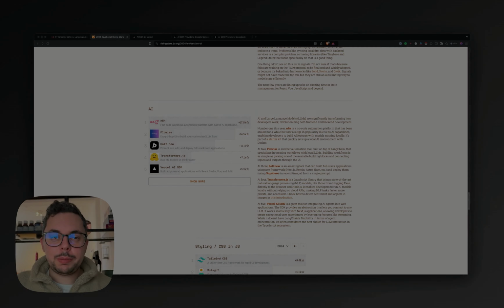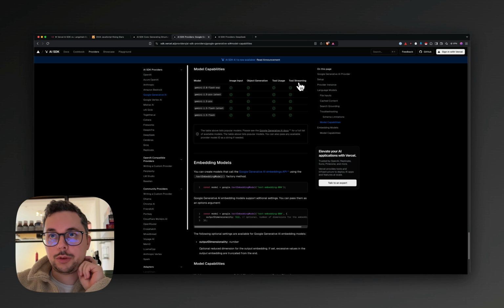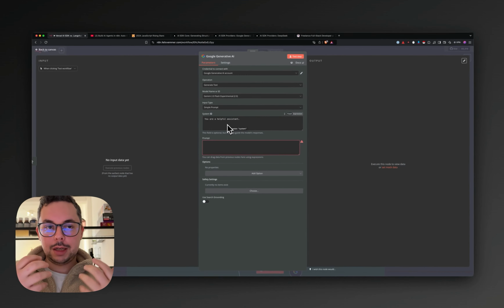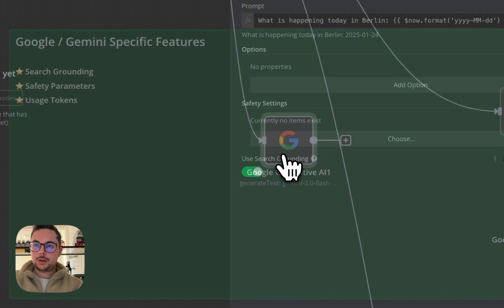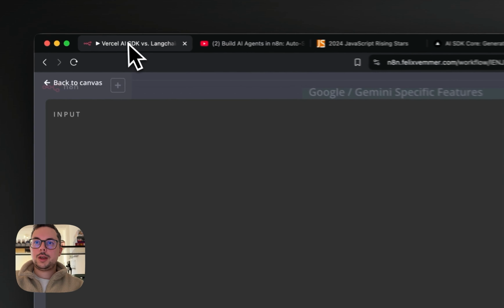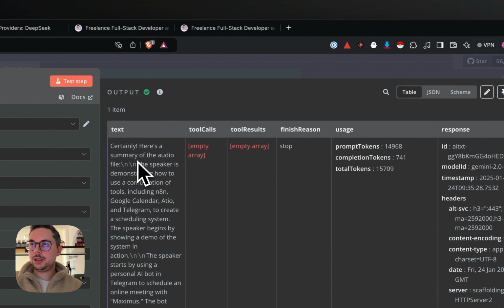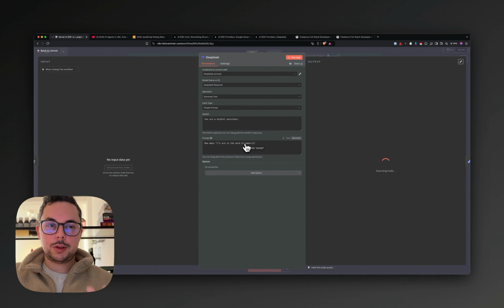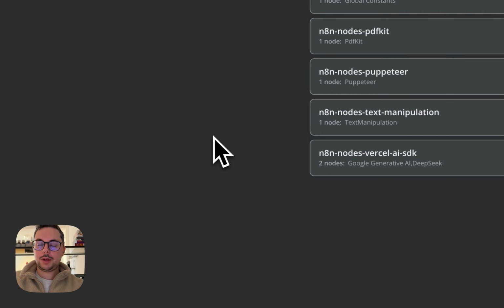Unlock n8n’s Full Potential with This Custom AI Node 🔥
Creating a Custom n8n Node with Vercel AI SDK: A Detailed Walkthrough

In this video, I walk you through how I created my custom n8n community node using the Vercel AI SDK. You'll learn why I chose Vercel AI SDK, its advantages, and how it resolves issues found in the default n8n node. We'll dive into how to use it for generating both text and structured data, along with a demonstration of its features like handling multimodal input (audio, PDF, and images), real-time search grounding with Google Gemini, and more. Follow along to see the creation and functionality of Google Generative AI and DeepSeek nodes. Finally, I'll guide you on how to install and use this custom node on your self-hosted n8n instance.

00:00 Introduction and Purpose
00:31 Why Vercel AI SDK?
01:08 Deep Dive into Vercel AI SDK
02:45 Building and Using Custom Nodes
05:10 Multimodal Capabilities and Demos
11:32 Installing the Custom Node
12:35 Conclusion and Future Plans